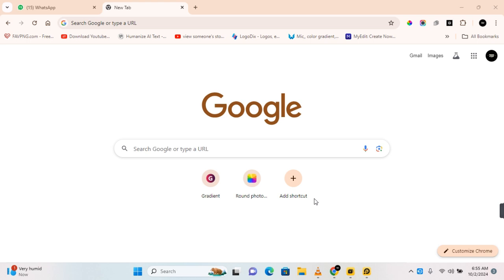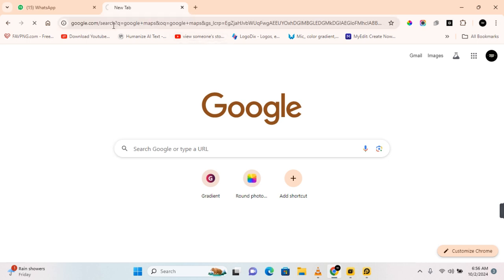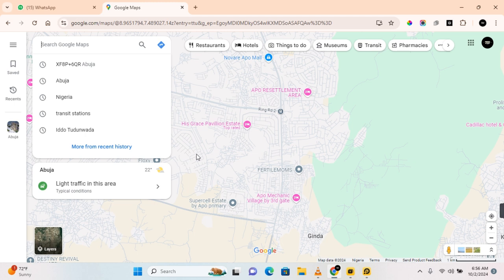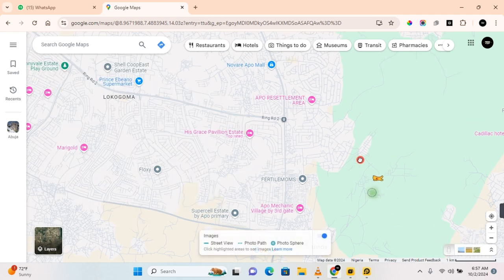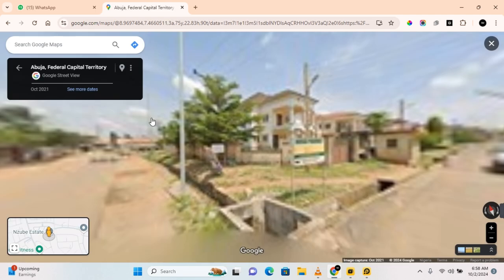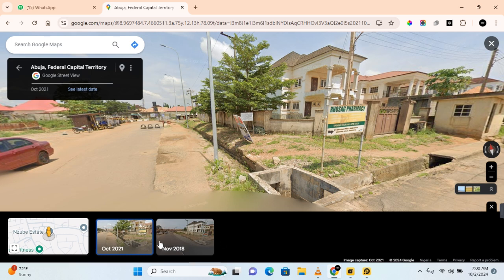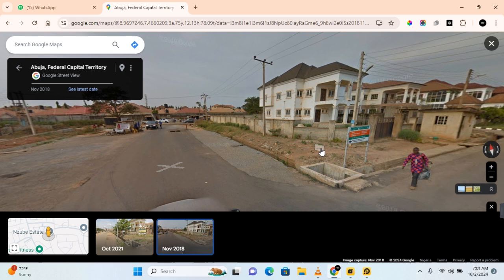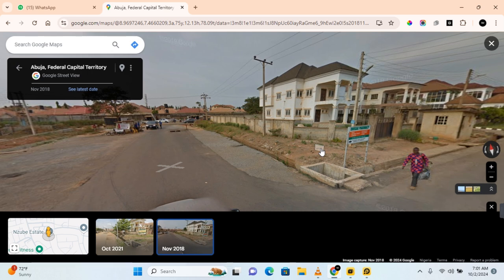How to See Old Google Maps Street View - Google Maps Time Travel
Curious about how to see old Street View images on Google Maps? In this video, "How to See Old Google Maps Street View - Google Maps Time Travel," we’ll show you how to access past Street View imagery and virtually travel back in time to see how places have changed over the years.

Learn how to use the Google Maps Time Travel feature to view older Street View photos, perfect for exploring past landscapes, buildings, and changes in your neighborhood or around the world.

See old Street View on Google Maps
Google Maps Time Travel feature
How to view past Street View images
Explore old Google Maps images

See old Street View images on Google Maps today and discover the past!